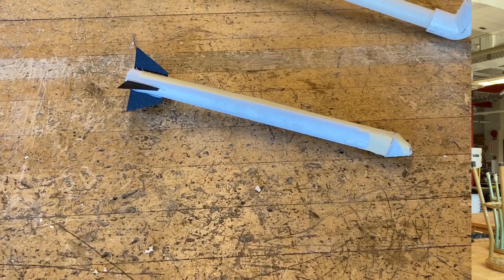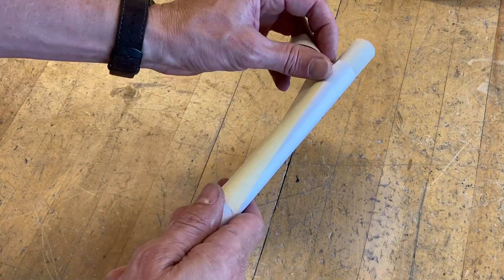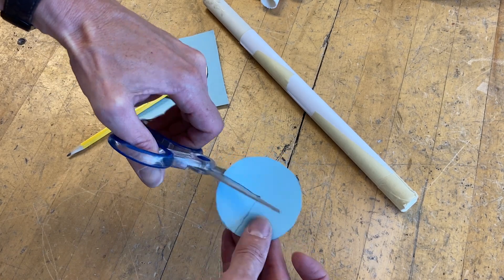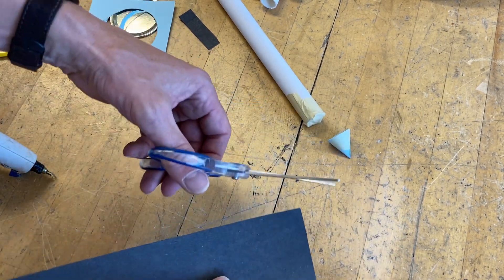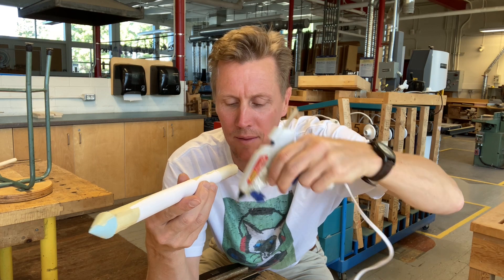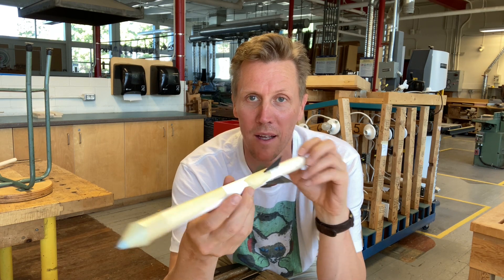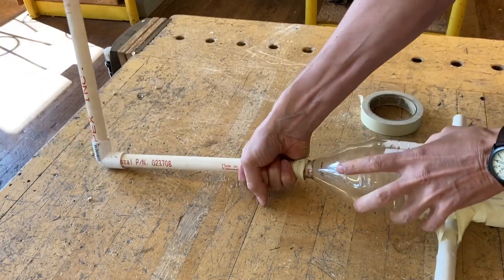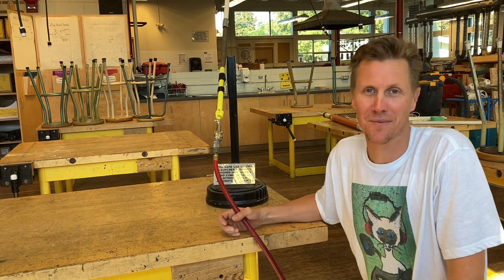Making an Air Rocket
Step by step instructions for making a cool air rocket and launcher. Great project for kids and adults alike. Perfect activity to keep a class occupied for a couple of hours while they learn something as well.